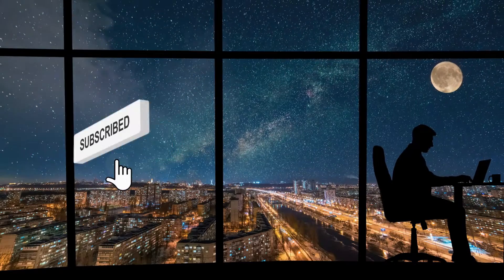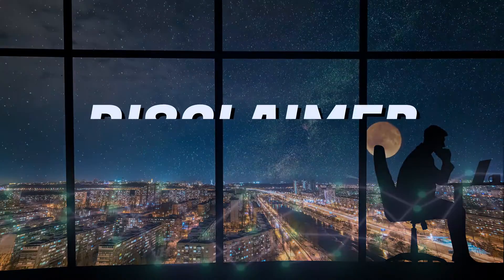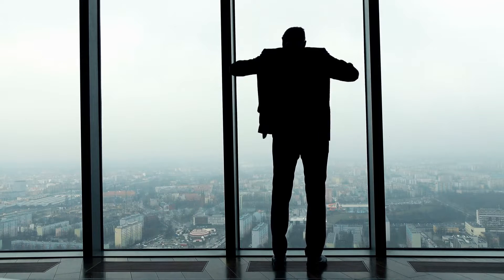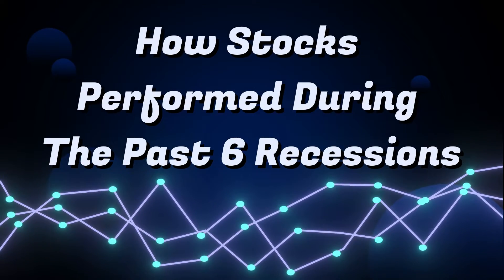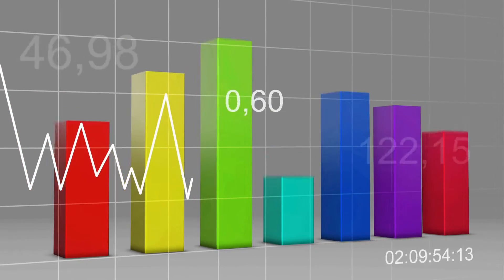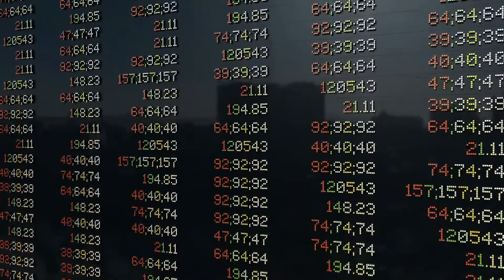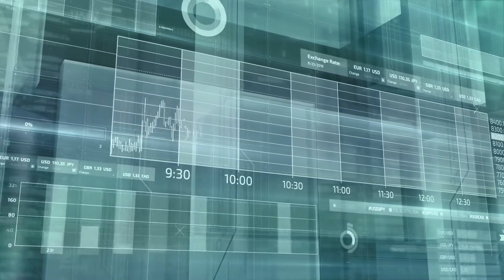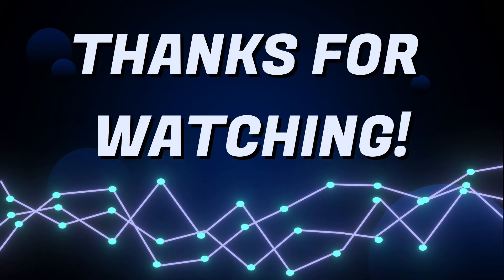Everything To Know About Recessions and stocks | What history tells us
Recessions and stocks: what history tells us

Rising interest rates, inflation and commodity prices are historical signs of an oncoming recession, but the market isn’t seeing any of those yet.
The stock market typically continues to decline sharply for several months during a recession. What is a recession and how do equity markets respond to recession indicators? One common definition is two calendar quarters with negative real GDP. According to the National Bureau of Economic Research (NBER), recession is defined as:
“…. a significant decline in economic activity spread across the economy, lasting more than a few months, normally visible in real GDP, real income, employment, industrial production, and wholesale-retail sales.”

Lesley Tao is foremost a PROUD mum, wife, daughter and sister. She use to be a Lawyer working for a magic circle firm (Clifford Chance) in Dubai and before that, worked for an Award Winning Litigation Team in an International City firm in London (Clyde & Co). On the property front, she is an Award Winning Property Investor and currently manages a multi-million pound mixed property portfolio (commercial, retail units, buy-lets, HMOs and SAs) and a Rent to Rent (subleasing) portfolio over 60 units and counting. She is most well known for her achievements with Rent to Rent (R2R) and in particular Rent to Serviced Accommodation (R2SA) which are LOW MONEY DOWN strategies. Lesley has achieved Financial Freedom twice in her life in 2 different countries using the Rent to Rent strategy. The first time was in Dubai and that journey took 2 years, whereas, armed with the same skillset, experience and some education, she accelerated her results when she moved back to the UK in 2018 and this time, it only took her 4 months to achieve financial freedom and 6 months to create £10,000 net cashflow/month. She teaches students about the art of leveraging and creating cashflow and Trevor teaches students how to create capital through purchasing and build properties. Lesley also has a legal consultancy called Cashflow Freedom Compliance and a property sourcing business called Cambridge Sourcing.